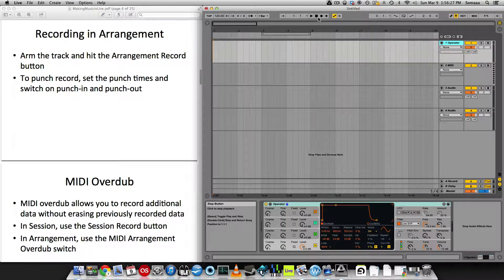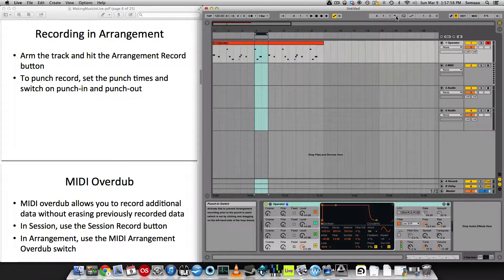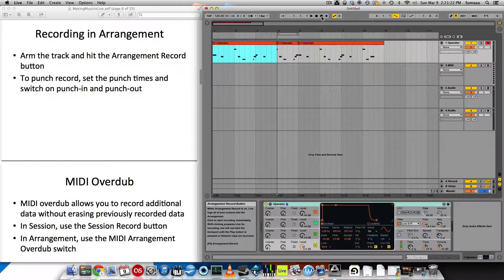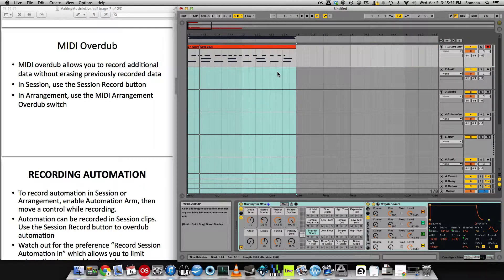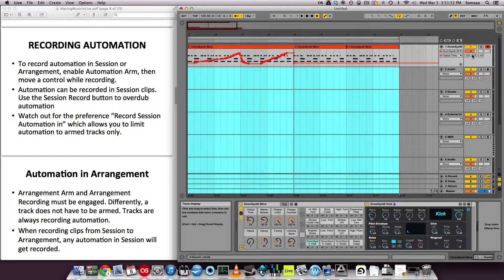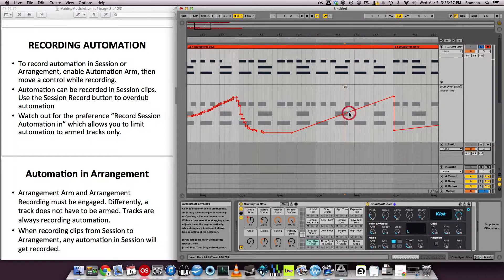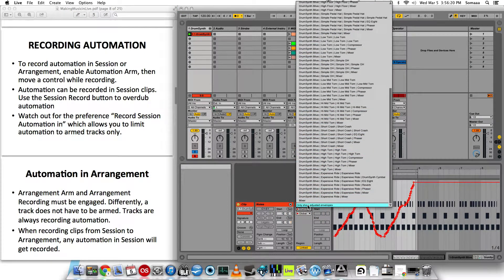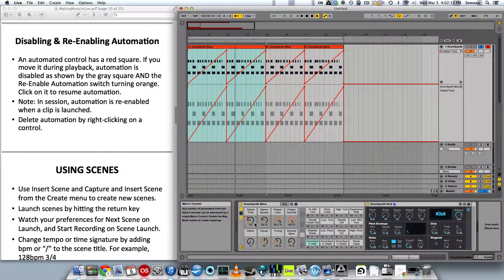Intro To Ableton 004 | Creating Tracks and Making Sounds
This video is episode 2 in my introduction to Ableton series.
I will cover the following topics in this video: Creating tracks, using audio and midi tracks and clips, recording in session and arrangement view, MIDI overdub, recording and editing automation, using scenes, resizing and zooming in arrangement, setting playback positions, looping in arrangement, creating locators, creating time signature changes, creating audio fades, and lastly exporting your final mix.